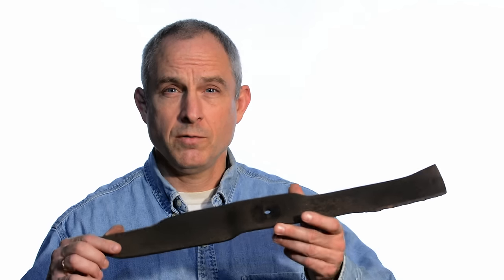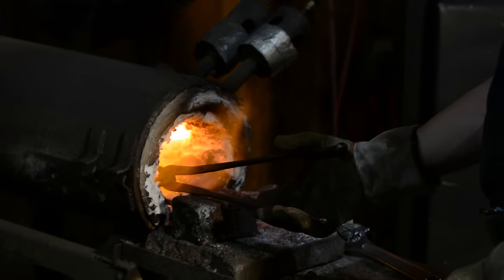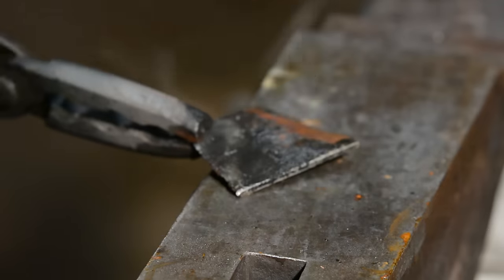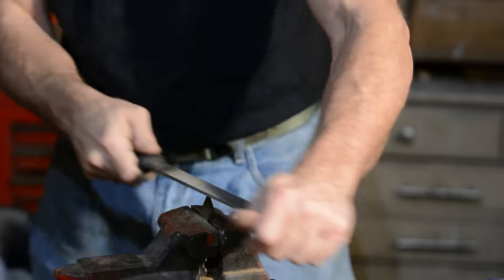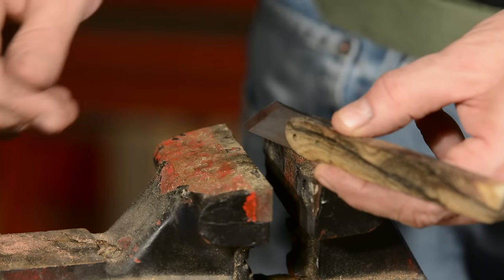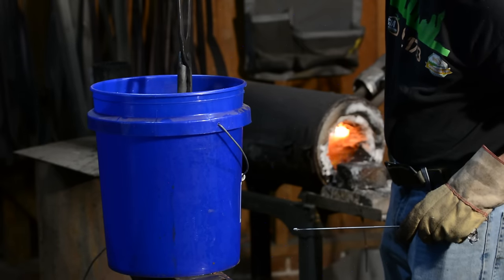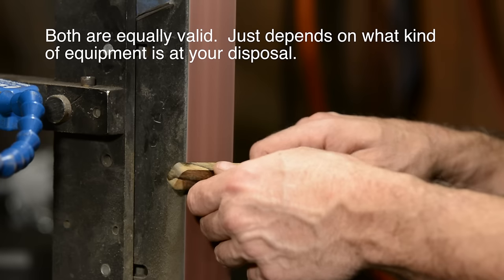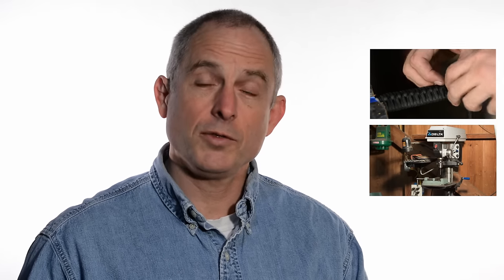Making a Carpenter's Marking Knife - Simple Project, Simple Tools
In this video, knife maker Walter Sorrells shows the making of a carpenter's marking knife using a lawnmower blade.  These small knives are used in cabinet making to scribe precise lines -- for instance when cutting dovetails, mortises, tenons, etc.  This is a fairly easy project which doesn't require many specialized tools or materials.